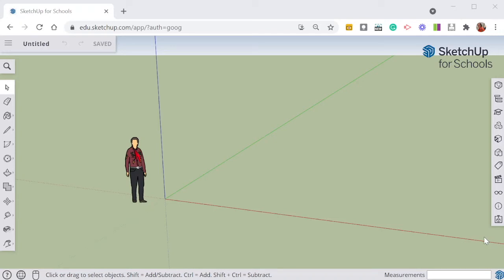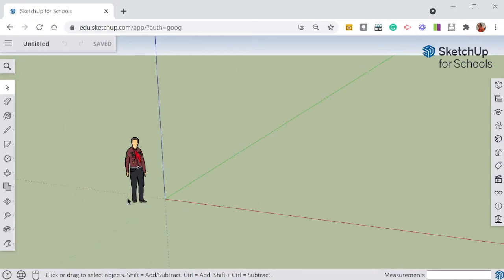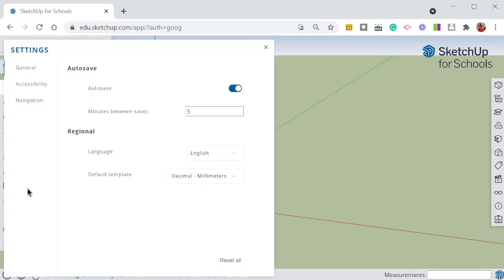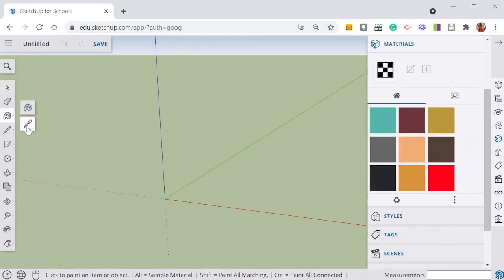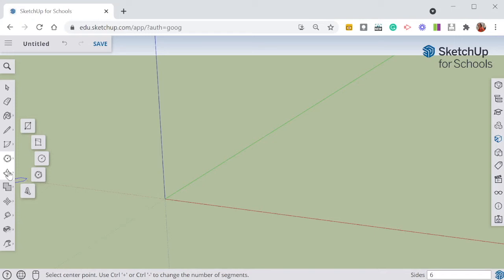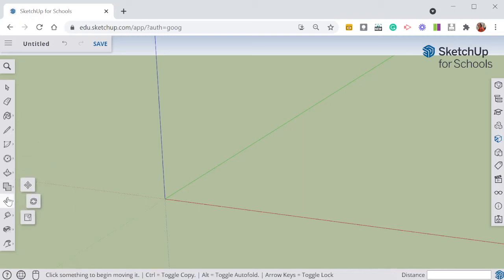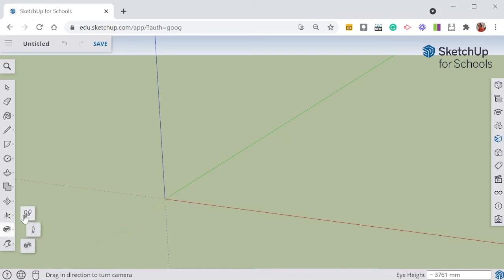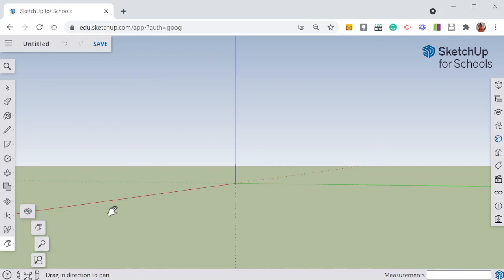Introduction to Basic Tools in Sketchup For Schools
This video goes over the main tools that students will use while working on projects in Google Sketchup for Schools.